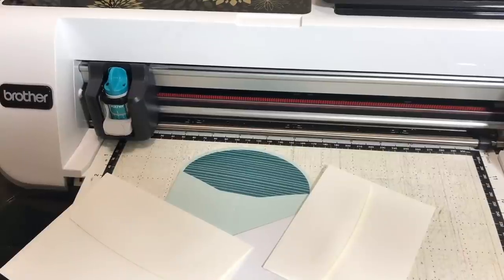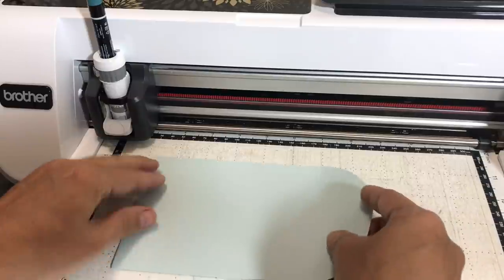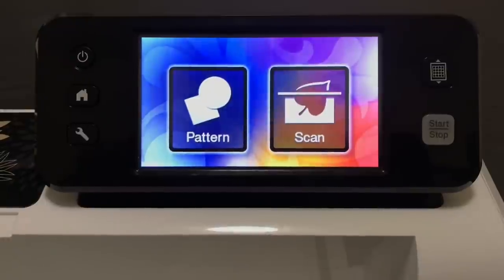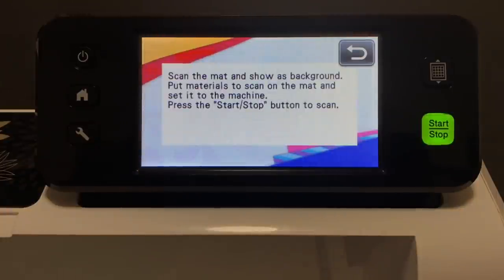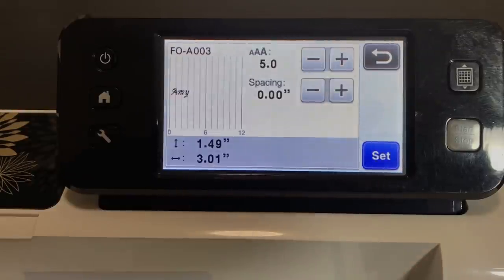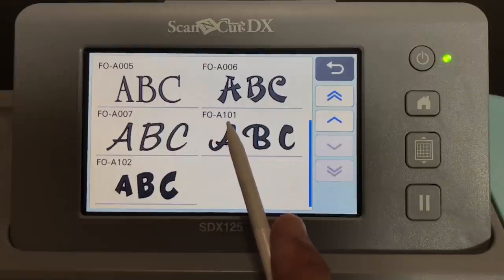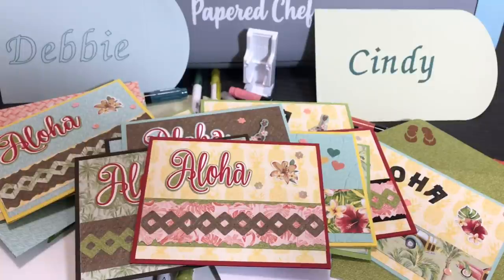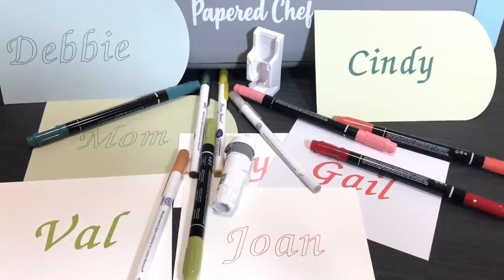Brother ScanNCut Tips & Tricks Tutorial - Personalize Envelopes using the Universal Pen Holder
Universal Pen Holder Tool

In this tutorial, you will learn how to personalize envelopes using the Brother ScanNCut CM350,  the Scan and Cut SDX125 and the Universal Pen Holder tool. Stampin' Up! has the perfect markers to use with this tool because they fit into the holder perfectly. The Universal Pen Holder comes with a stand which is used for setting up your markers each time you draw. You will learn how to adjust your Stampin' Write Markers by Stampin' Up! so that they are the correct height for drawing. In this tutorial, we use the built in fonts to personalize envelopes using several colors of Stampin' Write Markers which coordinate with the cards which will go inside of the envelopes. The main built in font used to personalize the envelopes is FO-0003. This tutorial is full of extra tips like how to change your outline to a solid fill pattern, how to use the Background Scan or Background Scanning feature and how to load and unload your Universal Pen Holder. I also give you a sneak peek of projects from my upcoming course: Brother ScanNCut - Working with Fonts.

Supplies
• ScanNCut SDX125
• ScanNCut2 CM350
• Whisper White 12" X 12" (30.5 X 30.5 Cm) Cardstock [124302]